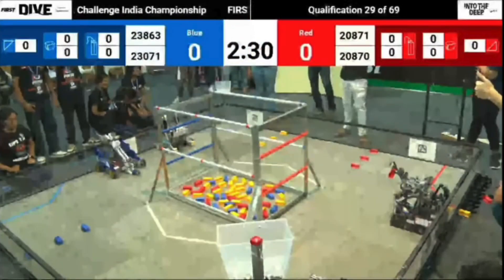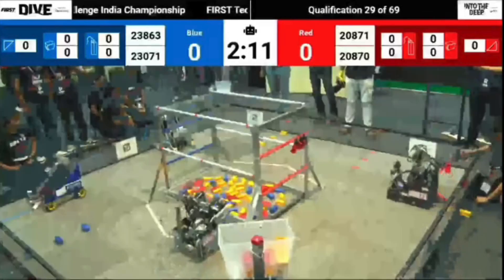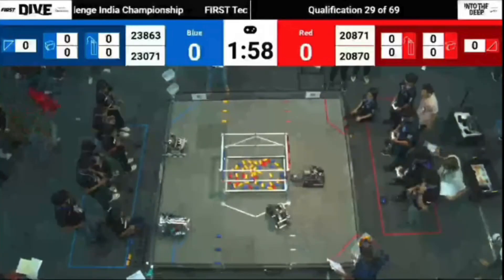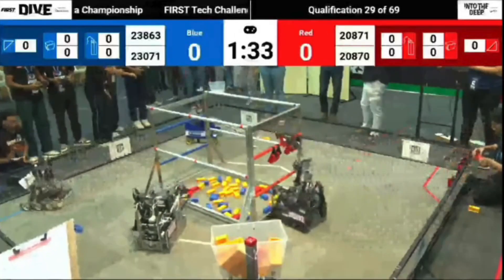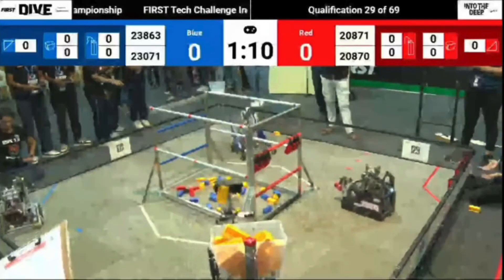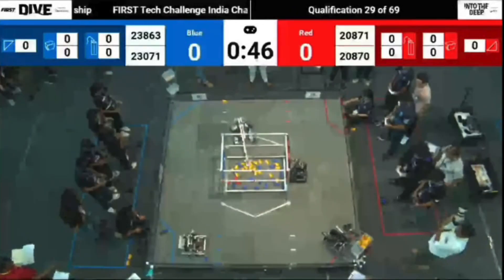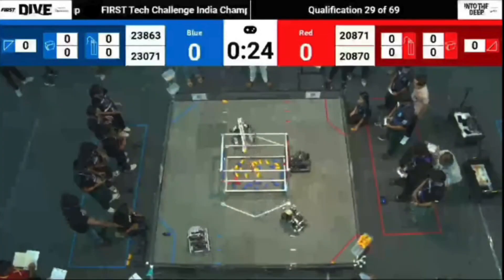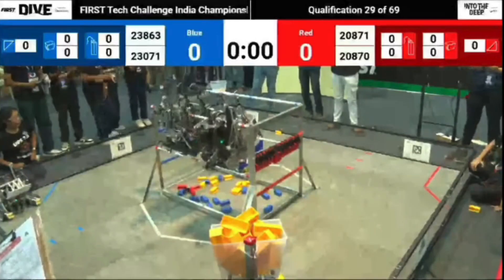480 Points NP (former) World Record FTC Into The Deep | 20871 Eureka x 20870 @Ftcteammatrix India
Auto 106
7 samples in High Basket
5 specimens on High Chamber
TeleOp 374
1 sample Net Zone
19 samples in High Basket
16 specimens on High Chamber
60 points for both robots level 3 ascent.
Drivers: Aryan Pai (@bravo6goingdark ) and Sohrab Daver (@sohrabdaver )